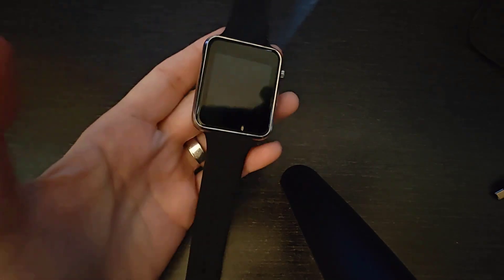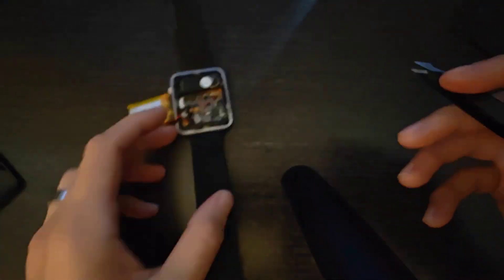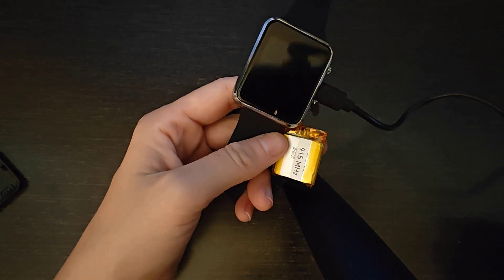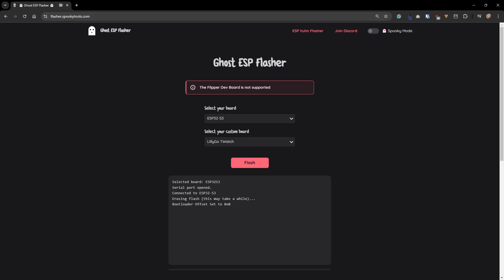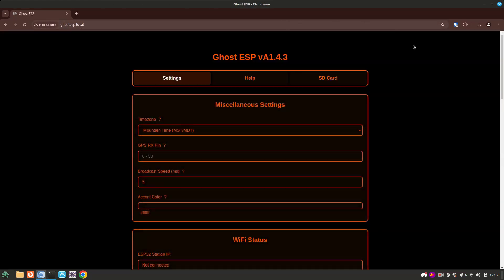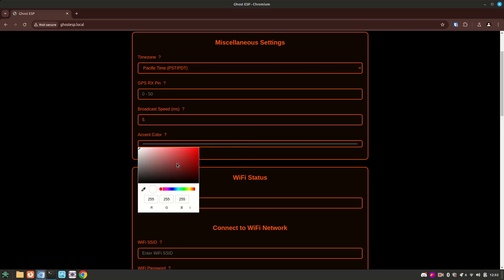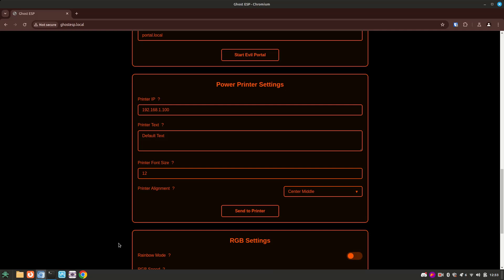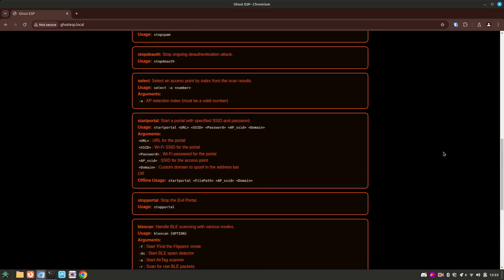Flashing the LilyGo T-Watch S3 with GhostESP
In this video, I'm going to walk you through flashing the Lilygo T-Watch S3 with GhostESP.